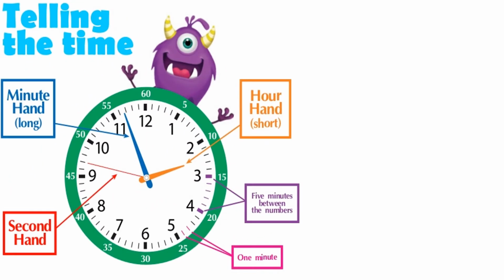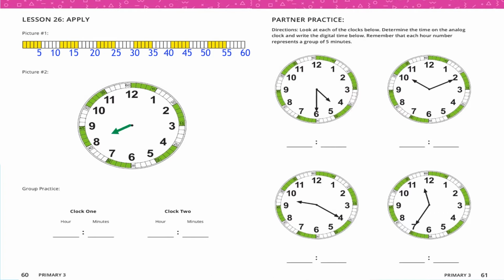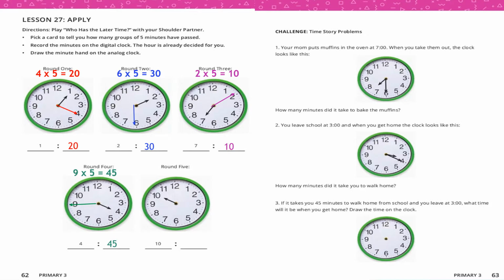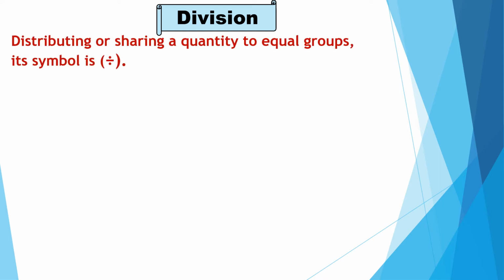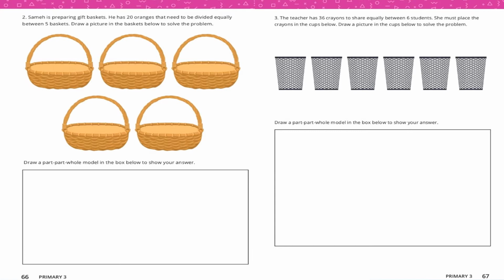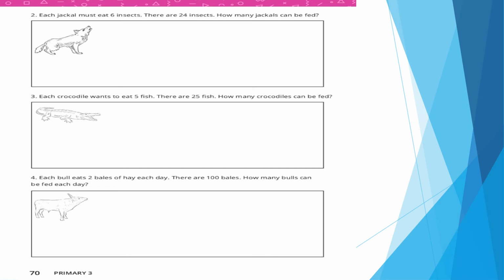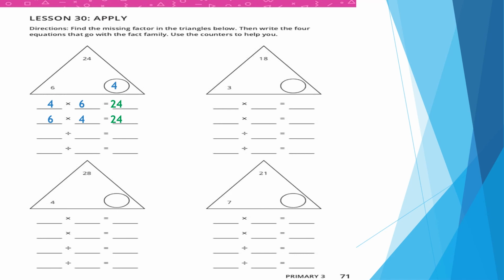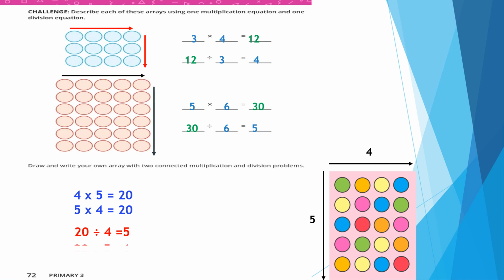Chapter 3 lesson 26 30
lessons 26 to 30